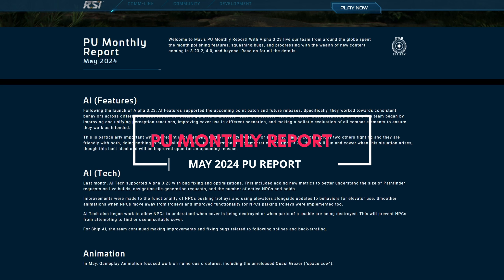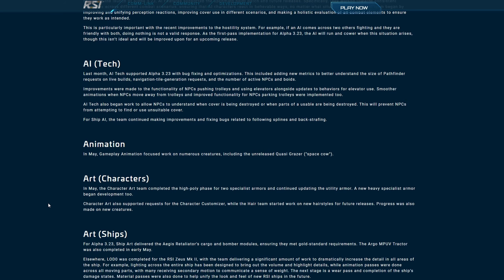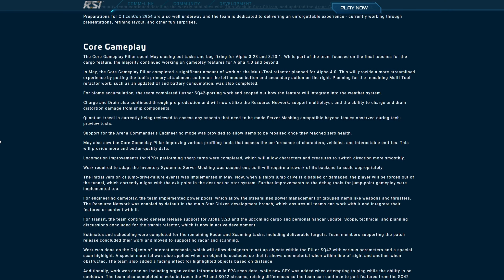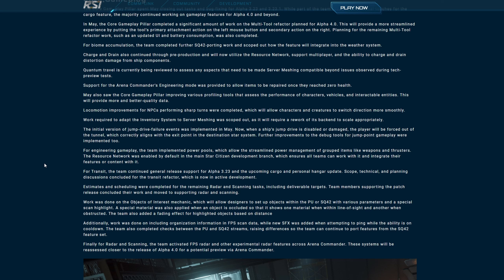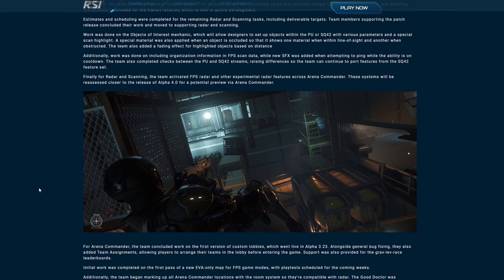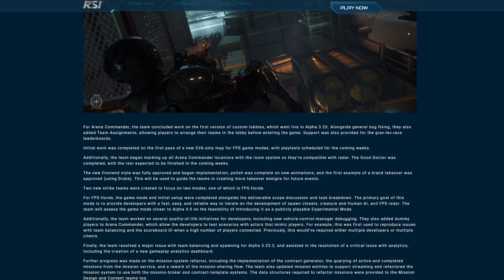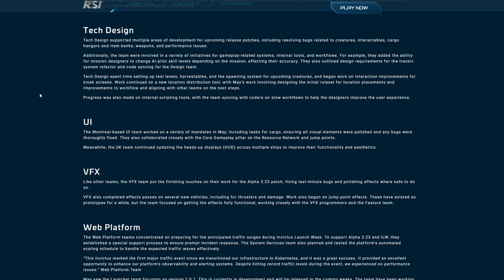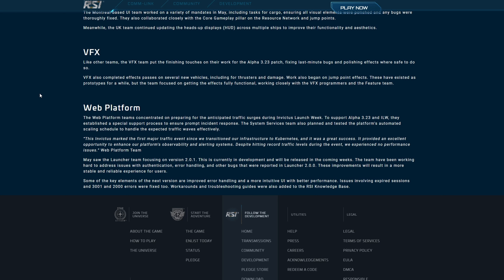Star Citizen PU Monthly Report May...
Where does it End - Max Anson
Vapour - Osoku
18 Karat - Sarah, the Illstrumentalist
Hurricane Season - Sarah, the Illstrumentalist
Brown Noise Rest - Fix Torn

Join our vibrant community by clicking the link below and joining

Here's a peek at the gear I use and recommend: